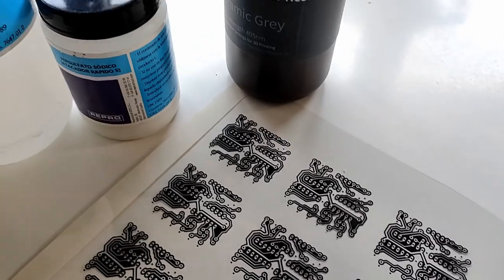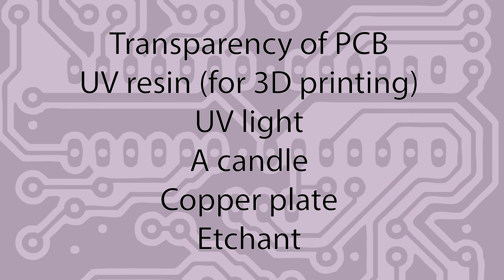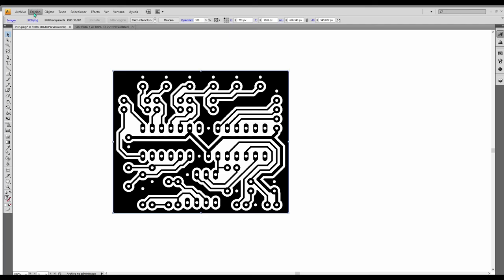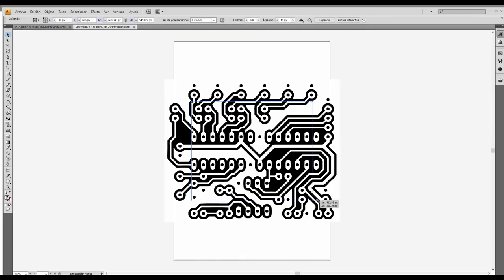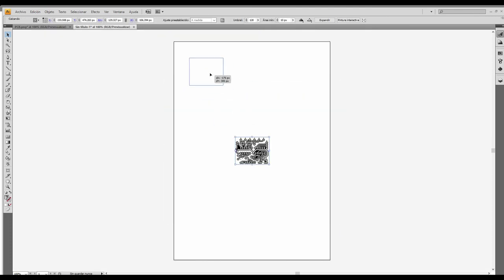Using 3D printer UV resin to make a PCB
In this video I describe the method to make a PCB using UV resin for 3D printing. There's a method to do it with a resin 3D printer, but I have simplified it so you don't need one to make a PCB. The resin is used to mask to copper plate using a transparency with the negative of the PCB and a UV light. Then the normal etching process does the rest.